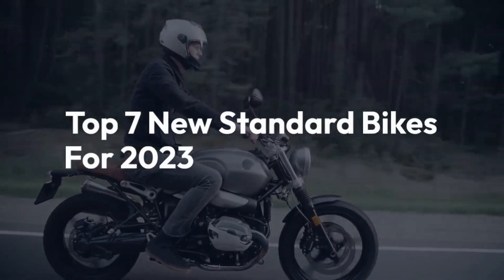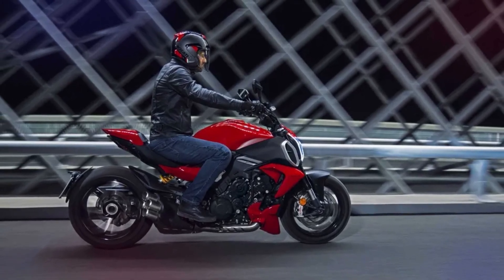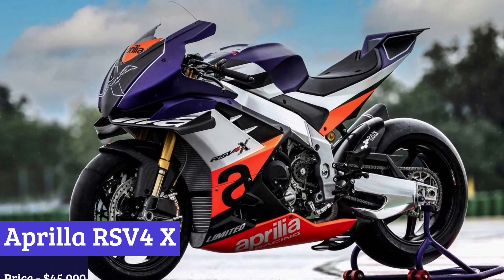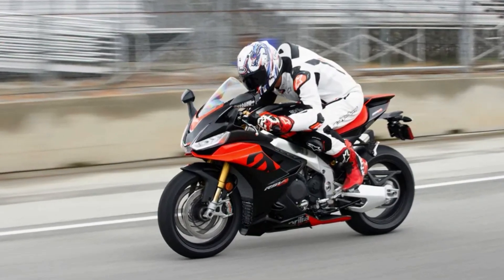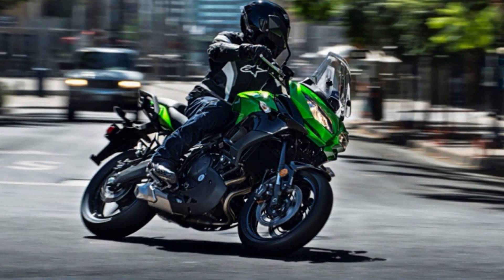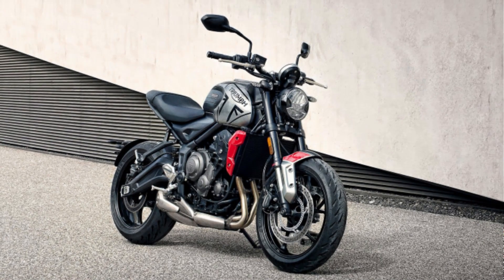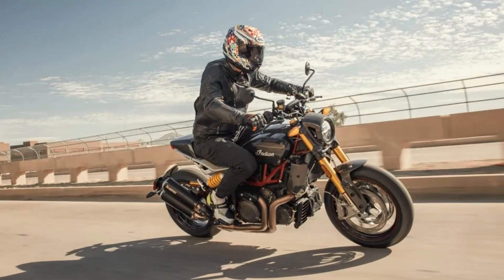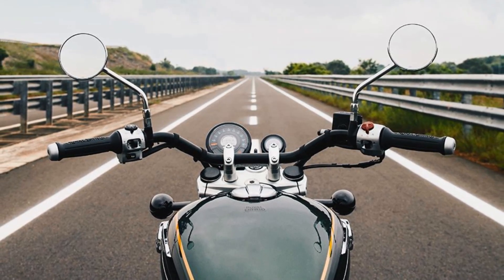Top 7 NEW Standard Motorcycles For 2023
Welcome back to the channel. Today we bring you the insane list of Top 7 NEW Standard Motorcycles For 2023.

Ducati Diavel V4
Harley-Davidson Sportster S
Aprilia RSV4 X
Kawasaki Versys 1000 S
Triumph Trident 660
Indian FTR Sport
Royal Enfield Super Meteor 650